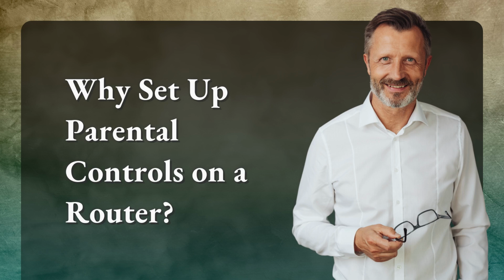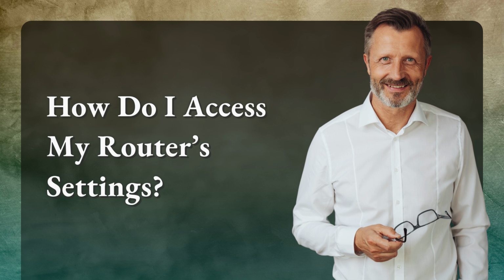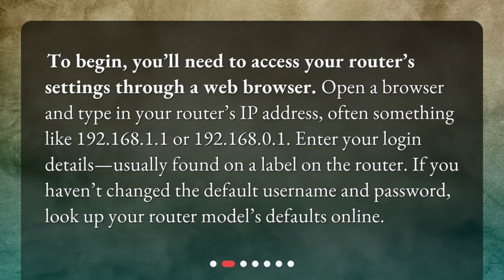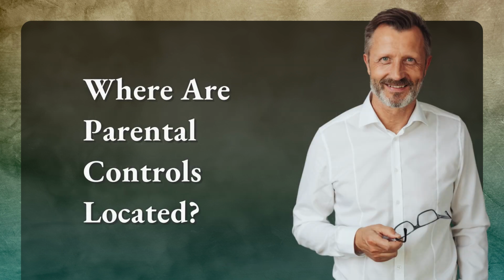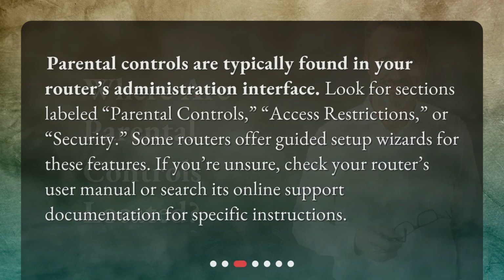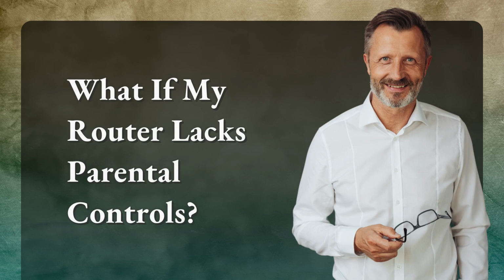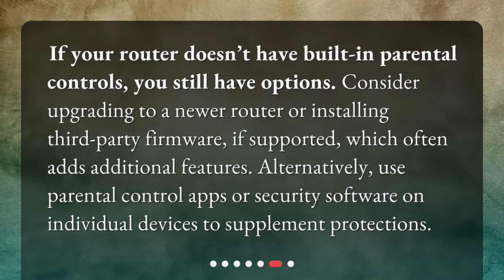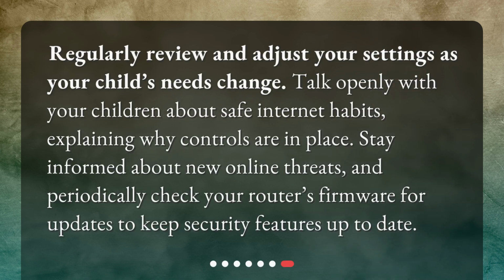Set Up Parental Controls on Any Router – Easy Guide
Router Parental Controls 👉 Discover how to easily set up parental controls on any home Wi-Fi router! This step-by-step guide shows you how to block inappropriate sites, limit internet time, and keep your children safe online. Ideal for parents wanting simple, effective tools for safer family internet use.

00:00 🔹 Why Set Up Parental Controls on a Router?
00:30 🔹 How Do I Access My Router’s Settings?
01:05 🔹 Where Are Parental Controls Located?
01:34 🔹 How Do I Set Up Basic Filters and Blocks?
02:05 🔹 Can I Limit Internet Time for Kids?
02:30 🔹 What If My Router Lacks Parental Controls?
03:00 🔹 Best Practices for Parental Controls

🏷️ parental controls, router settings, WiFi safety, internet safety for kids, block websites, limit screen time, home network security, set up parental controls, safe browsing, protect children online, family internet tips, parent guide

📌 Digital Security & Online Privacy 🔸 Children’s Online Safety & Parental Controls 🔸 How to Set Up Parental Controls on Any Internet Router